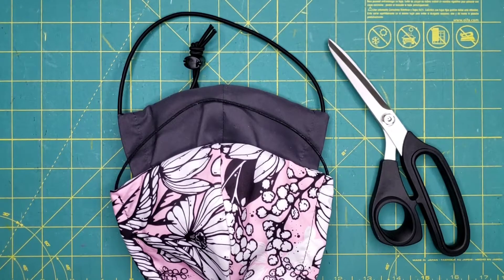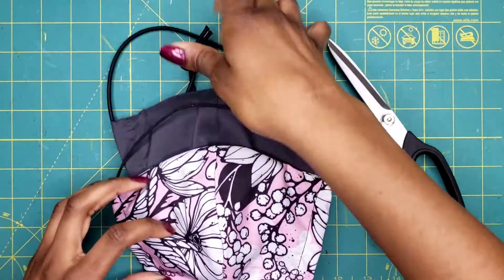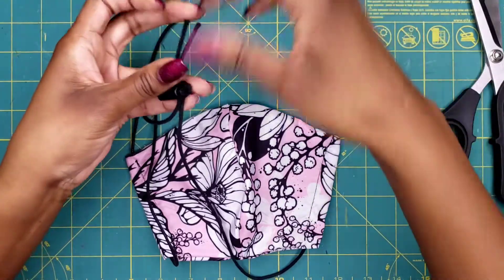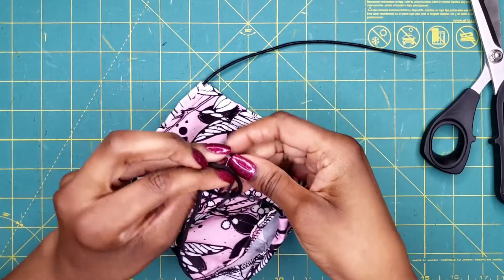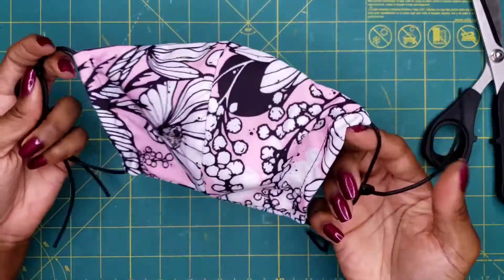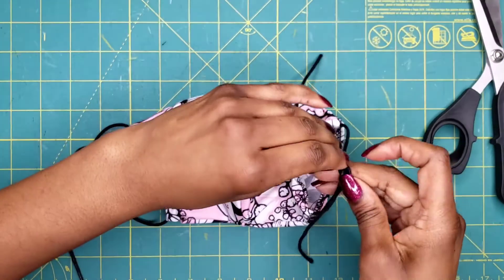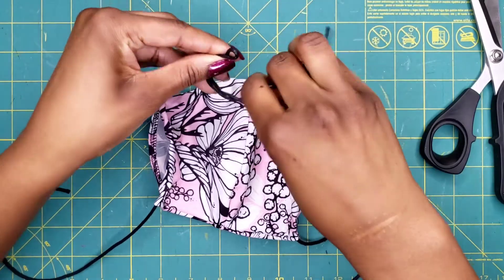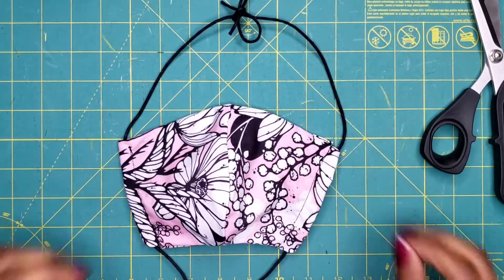Face Mask by Wrapperoo Wear Behind Ears, Head or Neck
The Face Mask by Wrapperoo® is the only face mask that can be worn THREE WAYS.